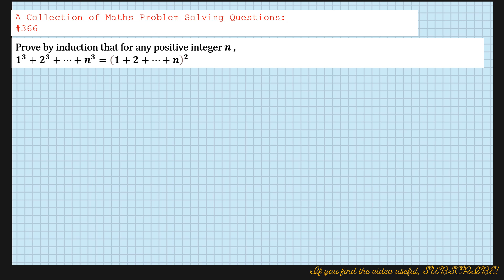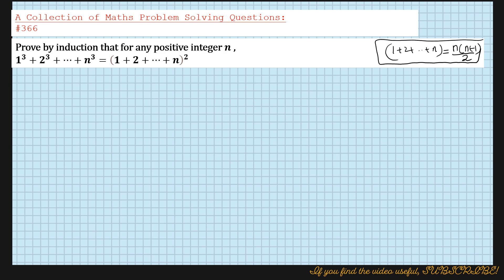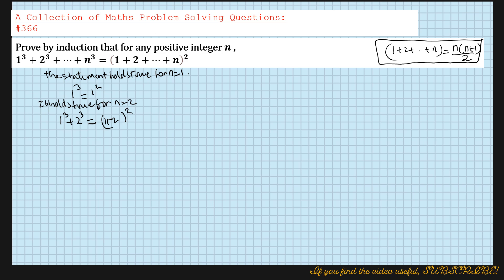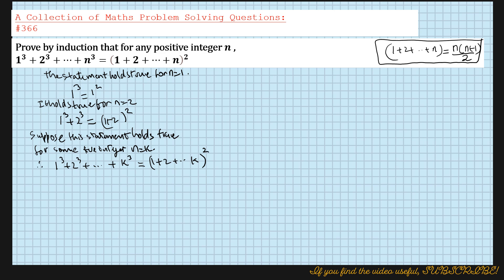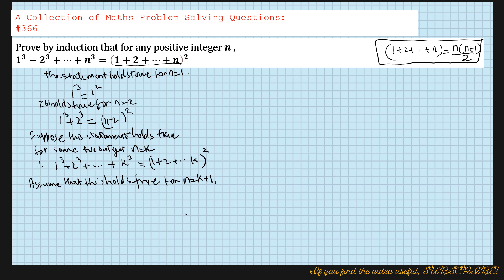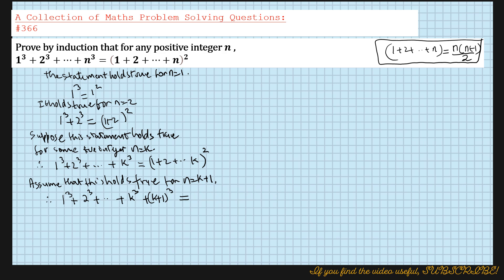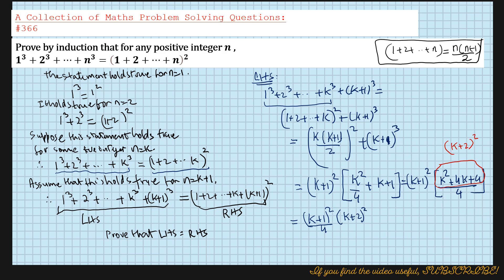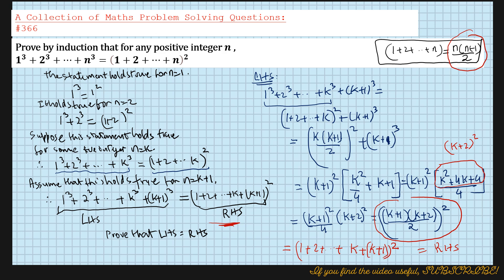Proof by Induction | A-Level Maths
Prove by induction that for any positive integer 𝒏 ,
𝟏^𝟑+𝟐^𝟑+⋯+𝒏^𝟑=(𝟏+𝟐+⋯+𝒏)^𝟐